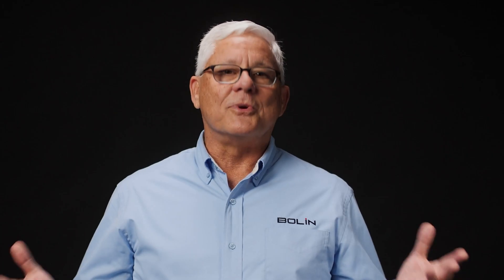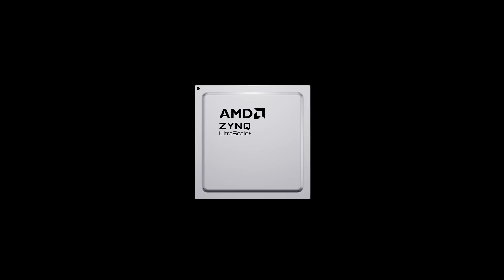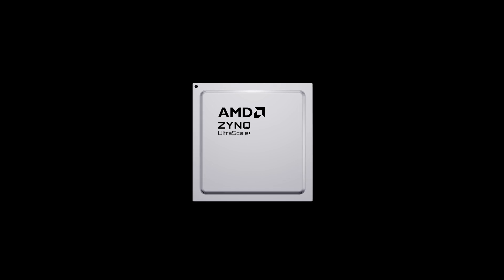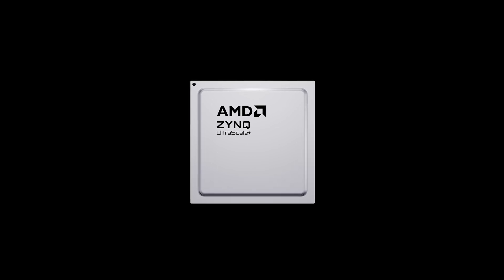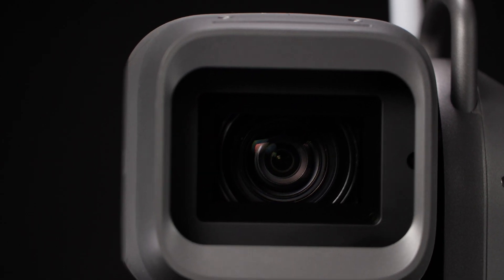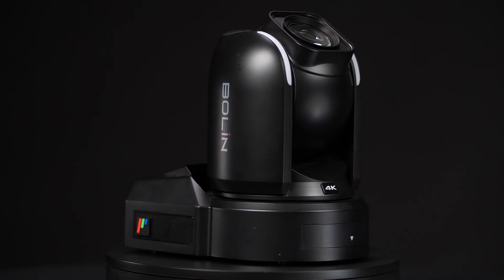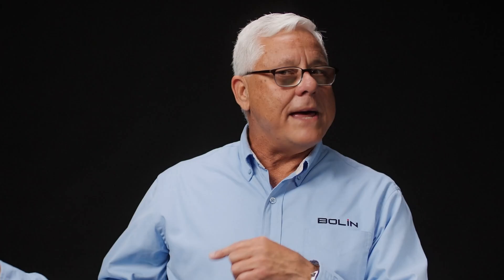Innovating with AMD: Bolin PTZ Cameras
Tim Godby, a Product Marketing Manager at Bolin Technology, talks about the competitive and creative advantages of AMD FPGA technology.

Bolin Technology is dedicated to empowering customers in the Broadcast industry by delivering high quality video solutions with Bolin Pan, Tilt, and Zoom (PTZ) camera solutions.